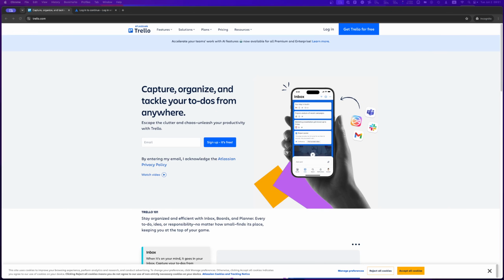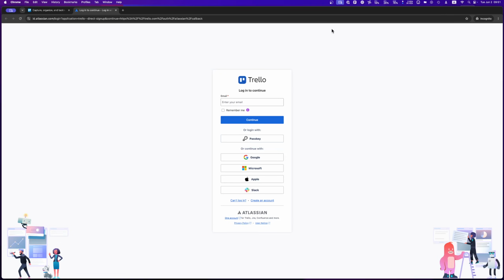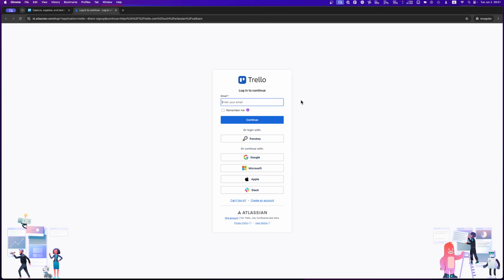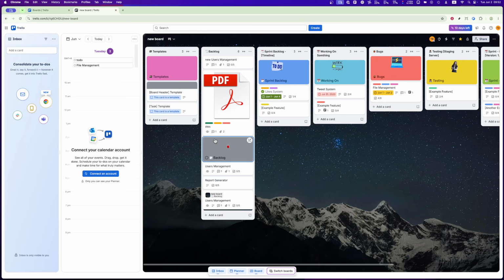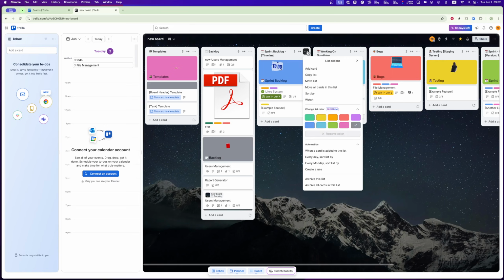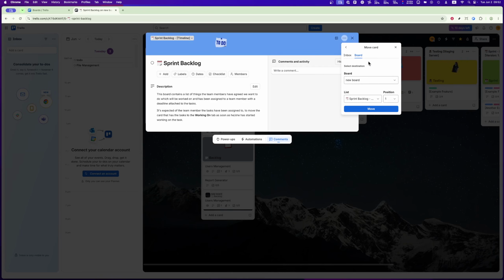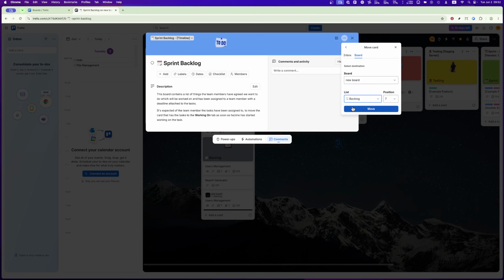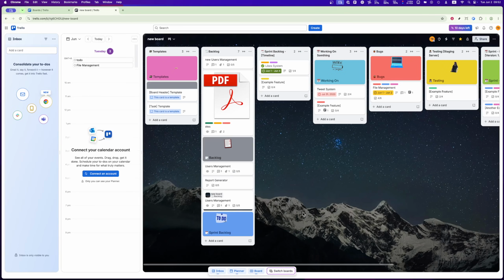How to Move Cards to Another List in Trello (Step-By-Step) [2026 guide]